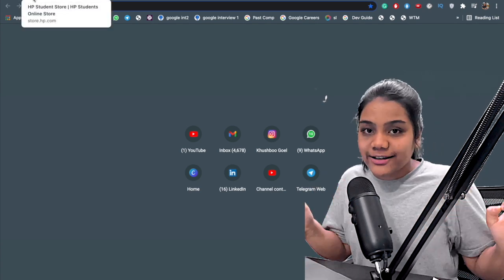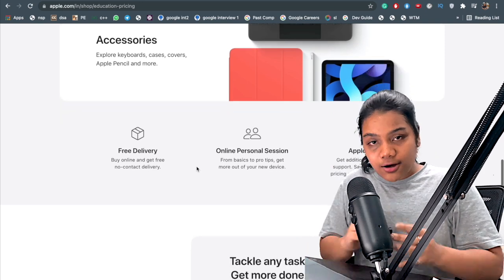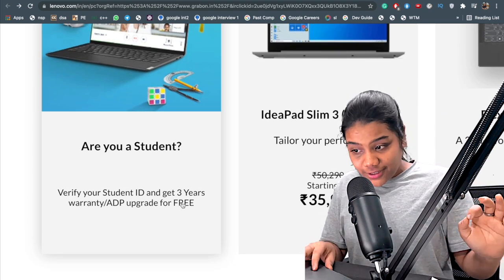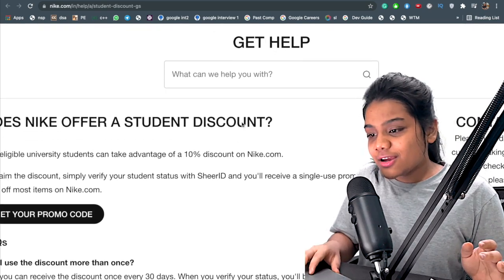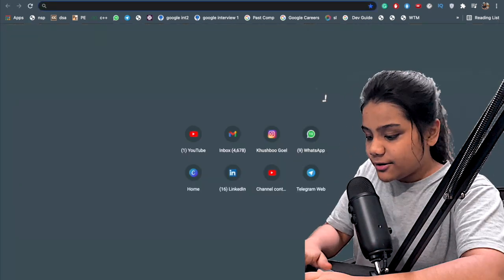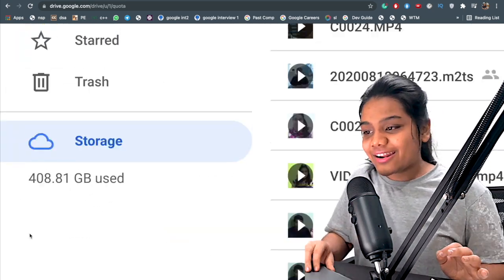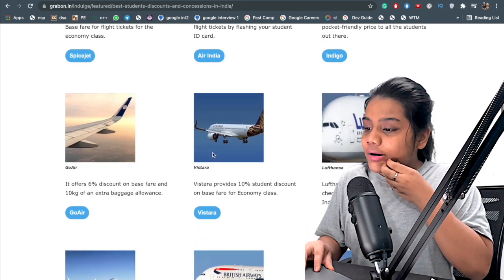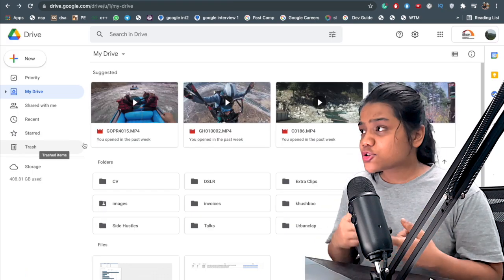Amazing Student Benefits with College Email ID | Unlimited Drive Storage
Discount on apple laptop, get free air pods, get discount on dell, hp, Lenovo, and a lotttttt of stufffff.
UNLIMITED DRIVE STORAGE. what else do u need?

really tired to write more about the video now.. pls watch yourself.
also, Can any kind would add the Timestamps in comments?🥺

Important Timestamps you should not miss: 3:20

Ab like kardo...comment bhiiiiiiiii 😤🥺

💫______About Me :)_______💫
Hii Everyone, I am Khushboo Goel. I am a sophomore at MAIT pursuing B.tech in CSE. I like to Code, paint, read, Innovate and Experiment. I am an enthusiastic and social person who loves to take up new challenges and learn new skills. I love meeting new people, exchanging ideas, and spreading knowledge and positivity.

**Books I Highly Recommend**
For Competitive Programming: CP3
For Interviews
For Personal Finance

pretty long description...huh...